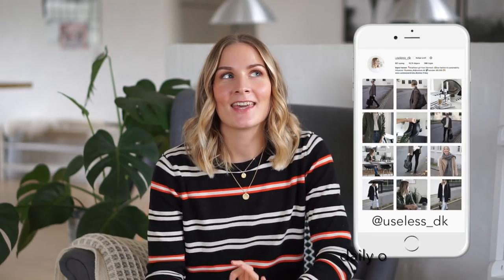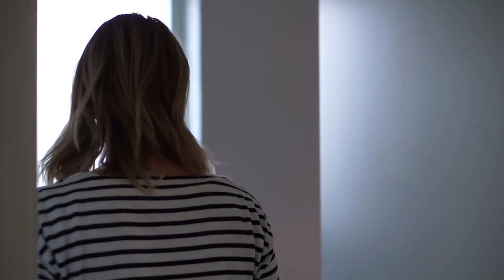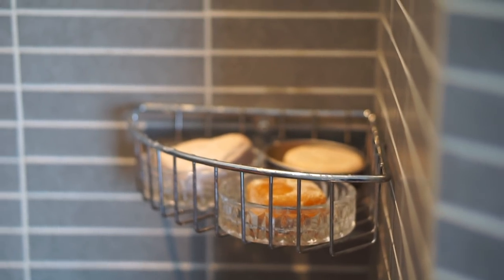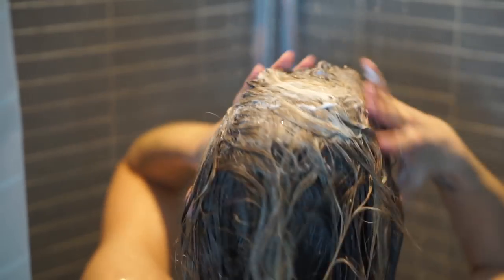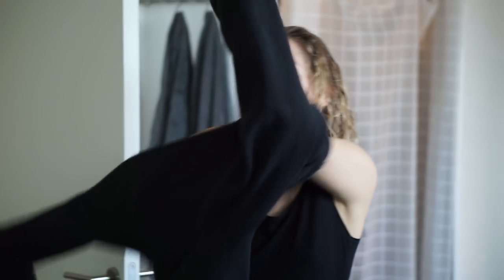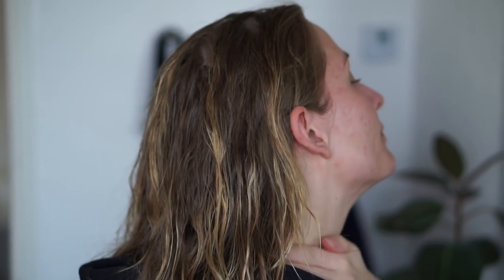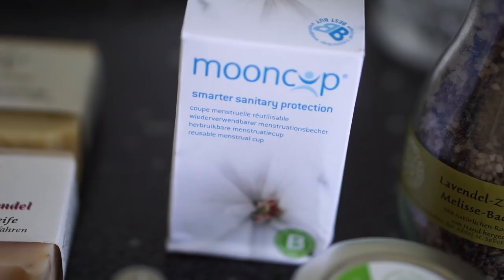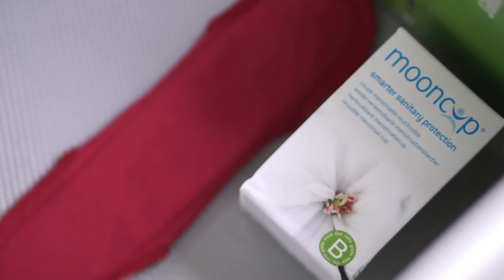Empties I've swapped with eco-friendly alternatives | Less waste series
Please remember that a little effort means a lot in the end. I’m not perfect and still need to evolve in some areas. It’s about quitting disposable plastics and going for more natural products. That being said I hope you enjoy this video!

Meraki multi-purpose oil